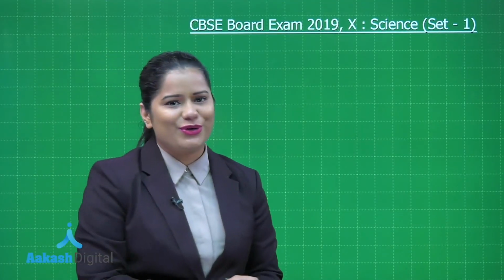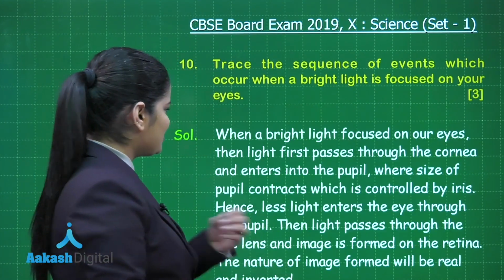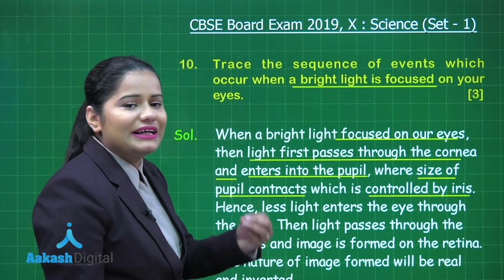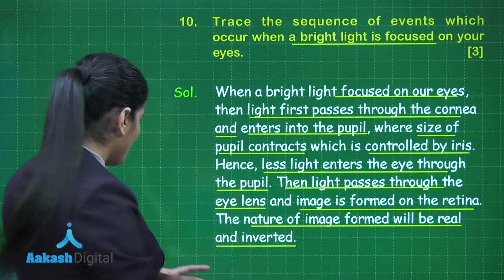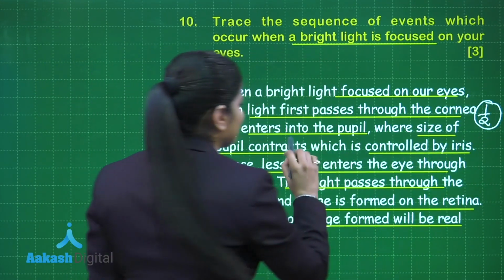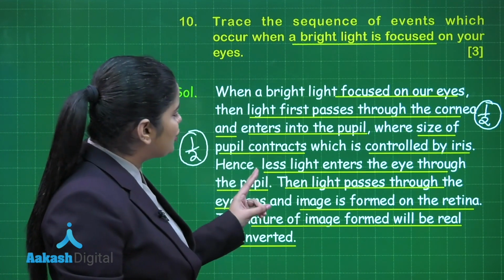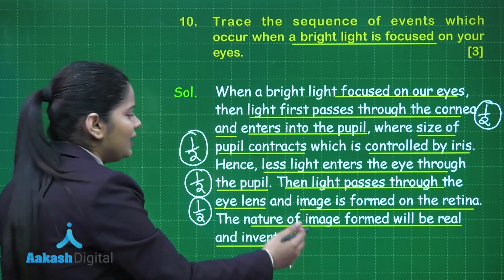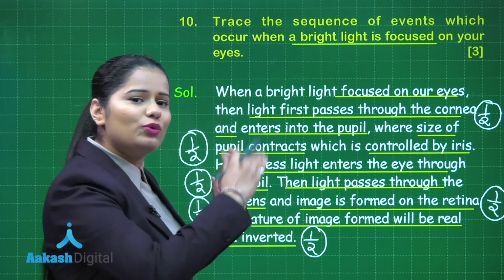CBSE Board Exam 2019, X Science Set 1 Q. 10 Answer Solutions